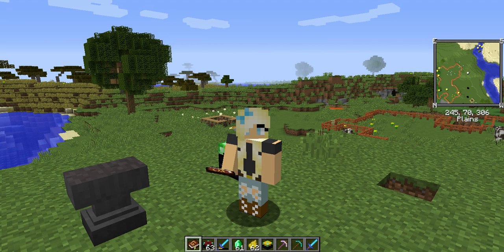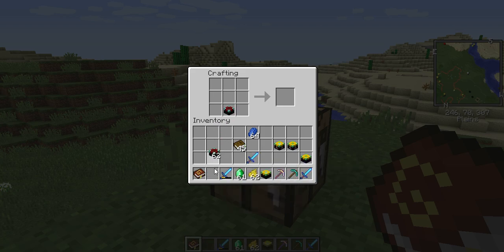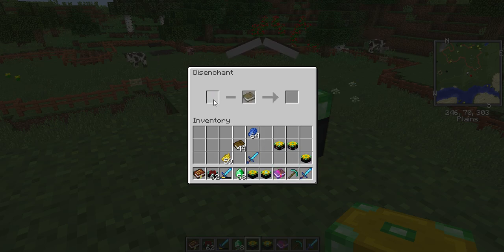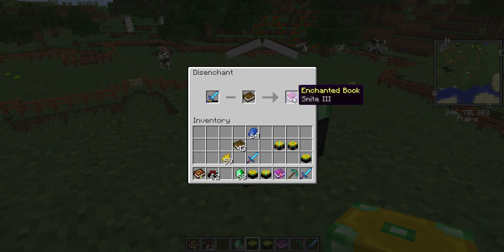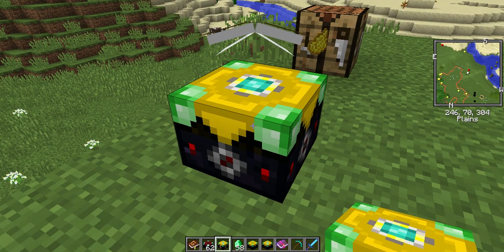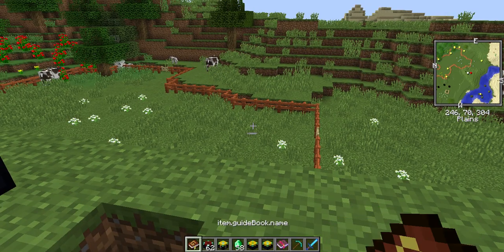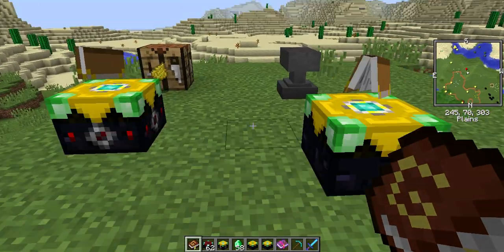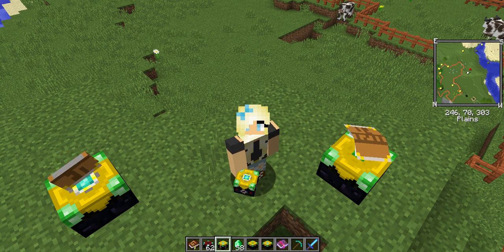Disenchanter Mod Showcase Minecraft